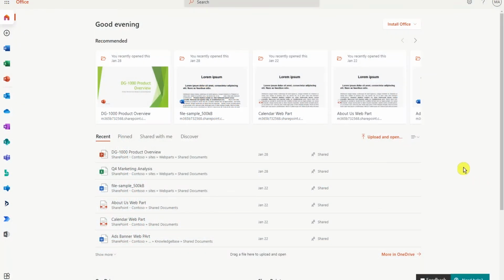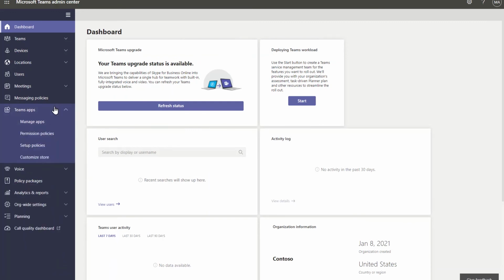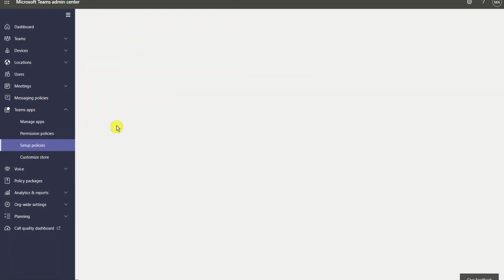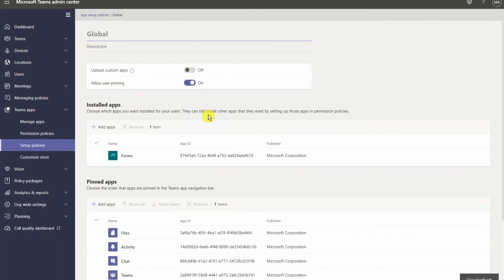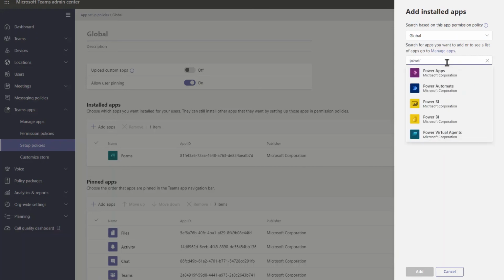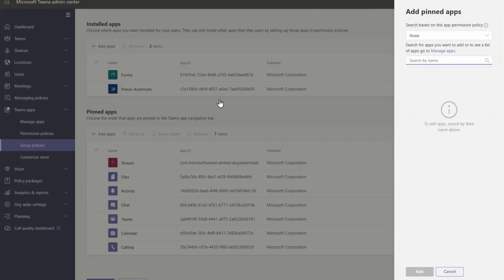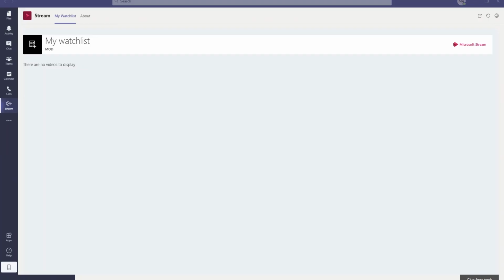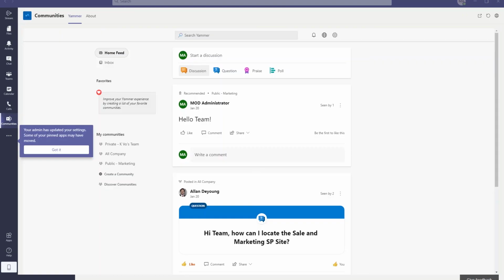For Admins: Pinned items in Microsoft Teams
About the Video:
Manage app setup policies.